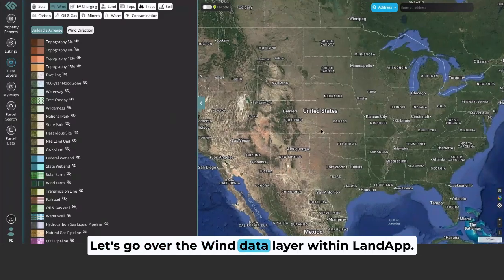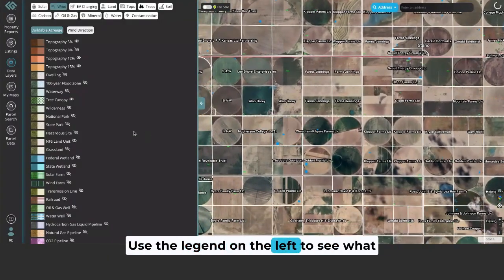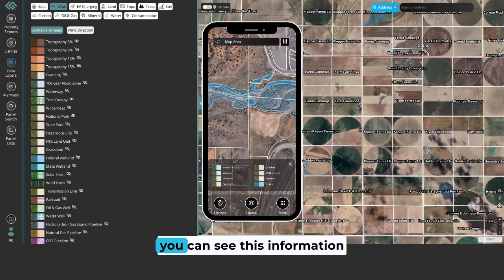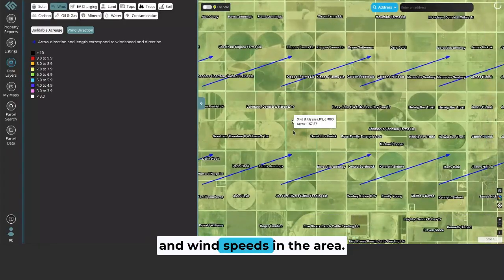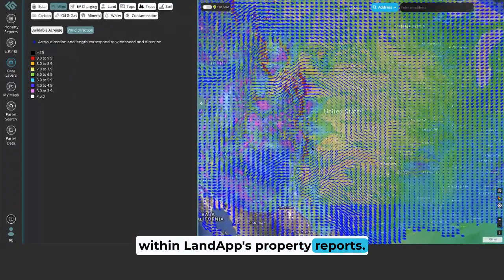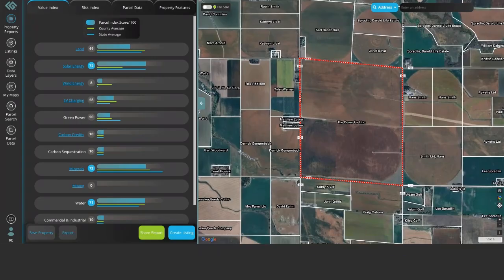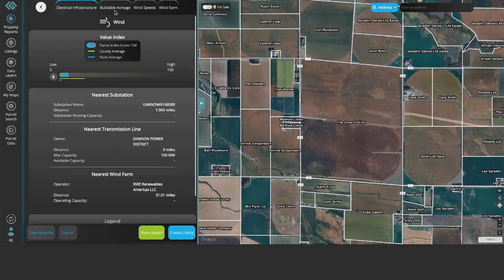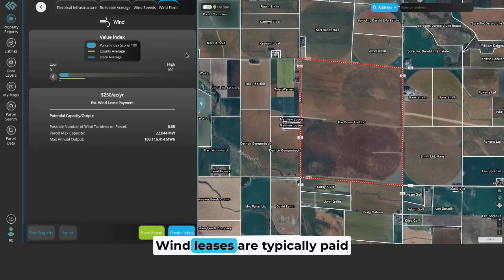LandApp's Wind Data Layer and Property Reports, Explained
In this video, we’ll walk through the wind energy features within LandApp that help landowners, real estate professionals, and developers evaluate wind potential on any property.

Here’s what we’ll cover:
✅ Buildable Acreage Tab – Identify nationwide exclusion zones and understand how much of a property is usable for wind turbine development.
✅ Wind Direction Tab – View average wind speeds and directions across regions using blue arrows that represent both speed and direction.
✅ Wind Speeds Tab – See property-level wind speed data measured in meters per second.
✅ Property Reports – Access detailed wind insights like the Wind Value Index Score (0–100), proximity to transmission lines, substations, and nearby wind farms.
✅ Wind Farm Tab – Understand conservative wind lease estimates, typically paid per turbine per year with royalties, plus potential capacity and energy output for the property.

On mobile, you’ll find quick insights within the Environmental and Wind Speeds layers. For even more detailed data, explore LandApp on desktop or generate a PDF property report.